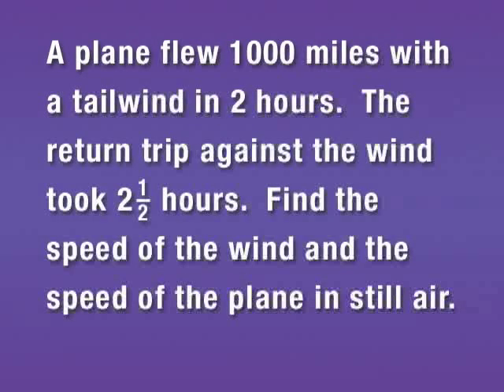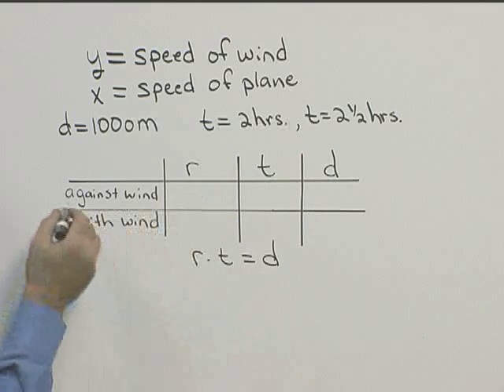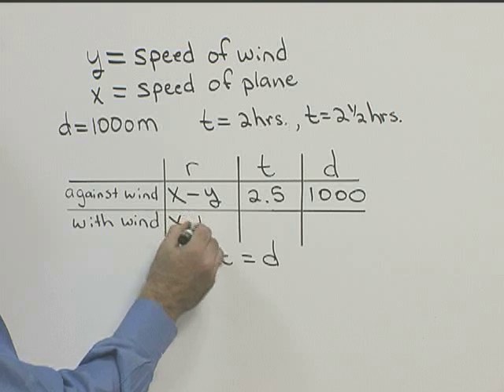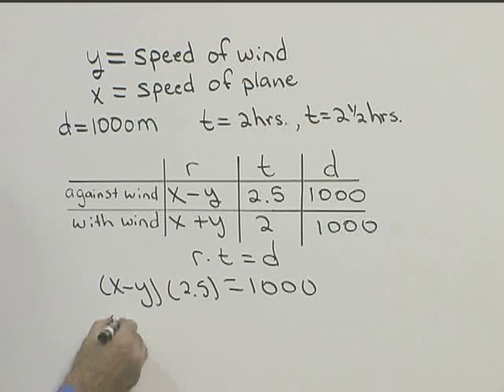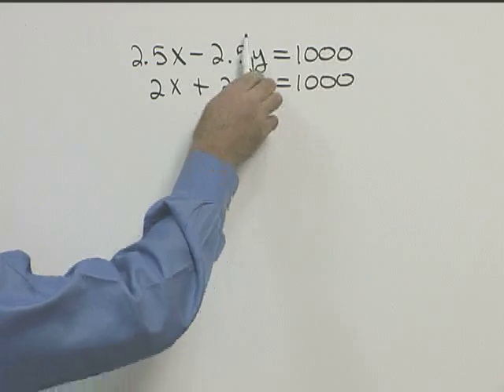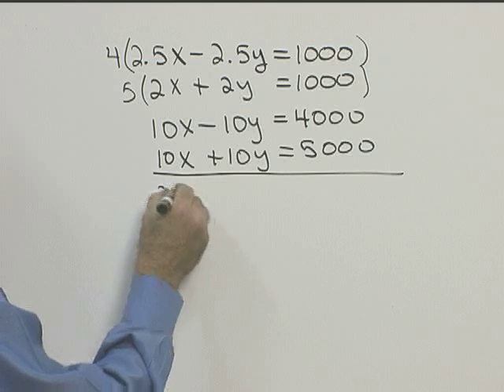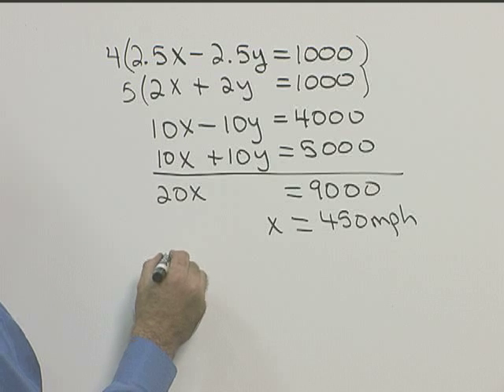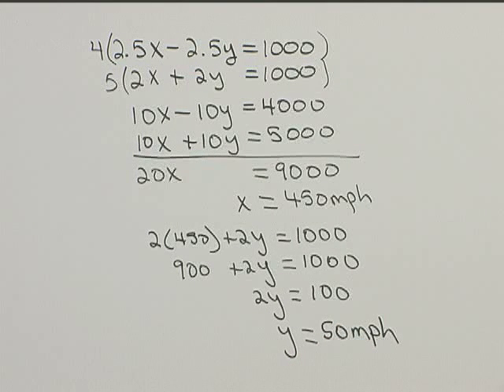Chapter Test Prep - Ch 4, Exercise 10